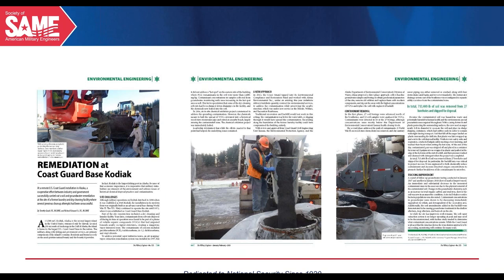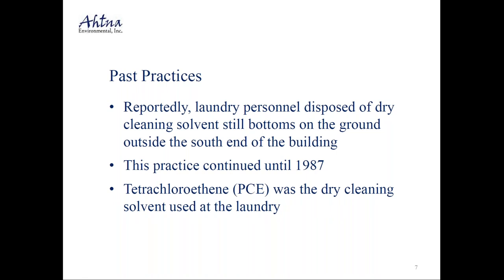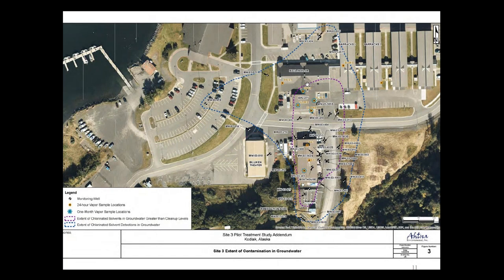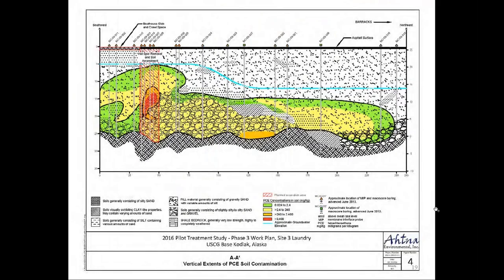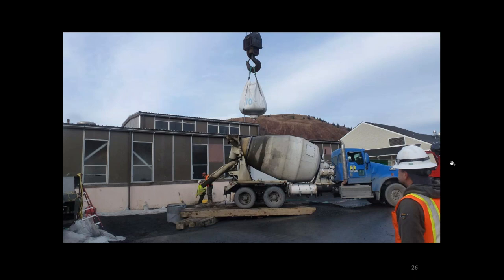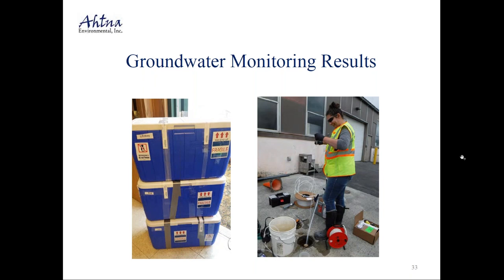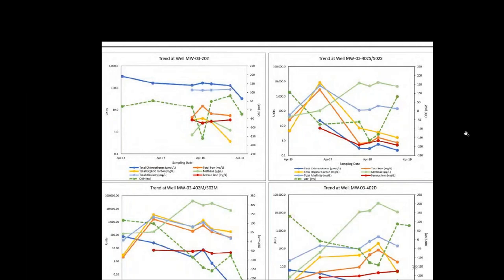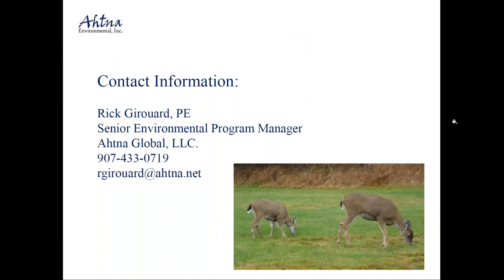TME Presents: Remediation at Coast Guard Base Kodiak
Title: TME Presents: Remediation at Coast Guard Base Kodiak

Speaker: Rick Girouard, P.E., Senior Environmental Program Manager, Ahtna Global LLC

Description: At a remote Coast Guard installation on Kodiak Island in Alaska, a previous dry cleaning facility had left the site in need of soil and groundwater remediation. Contaminants from solvents disposed of during its time of operation were found to be part of a plume that had migrated underneath nearby occupied structures, creating a dangerous vapor intrusion issue. Previous cleanup attempts had only been partially successful.

In 2015, the Coast Guard worked with Ahtna Environmental to address the contamination while also keeping nearby structures intact. Due to these specific challenges, traditional remediation tactics such as excavation and backfill would not work, and so Ahtna proposed a three phase approach of collecting baseline groundwater samples and borings to obtain geochemical parameters, removing old utilities and replacing them with modern components, and digging out the areas with the highest concentration of volatile chemicals and replacing with engineered backfill.

Presented October 9, 2020, 2 p.m. ET